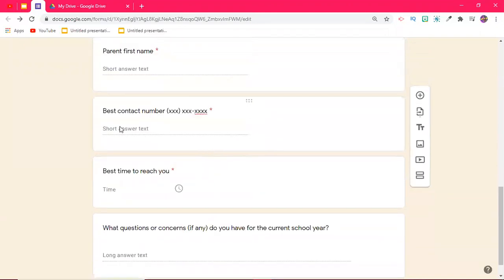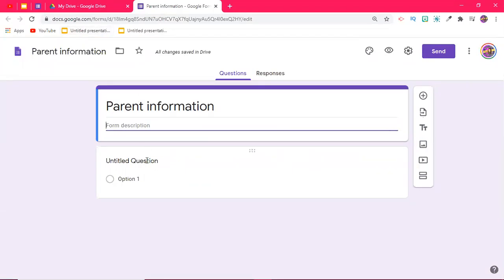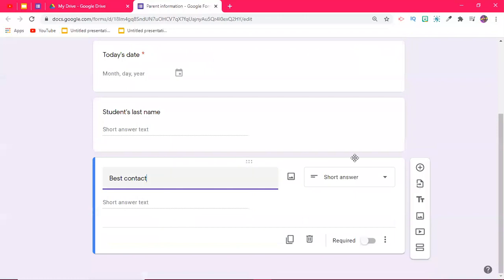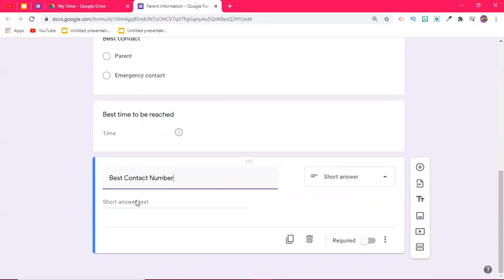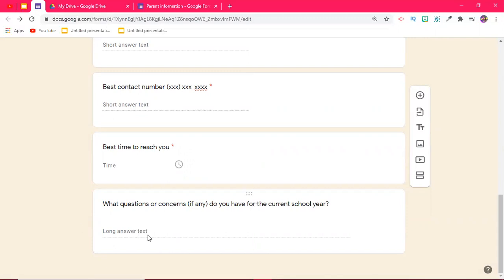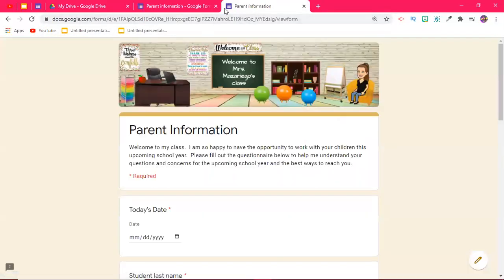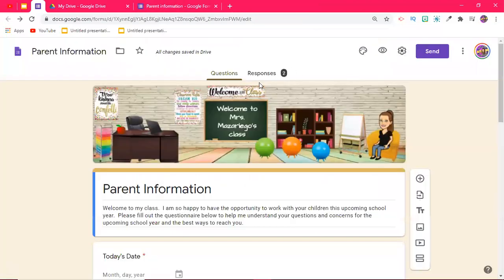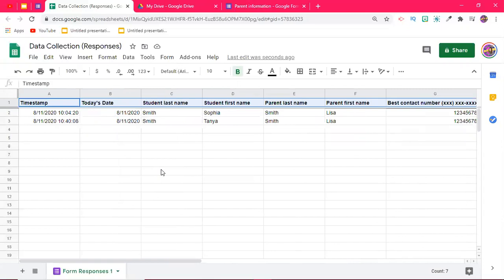Linking Google Forms To Google Sheets (Organize Data Easily)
This video will demonstrate how to organize your data easily and automatically by linking your Google Forms and Google Sheets.